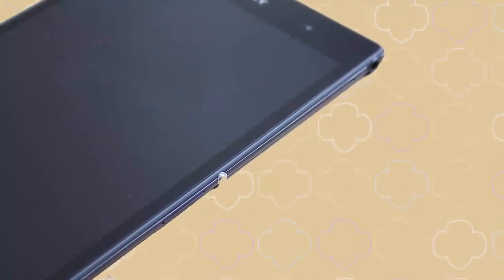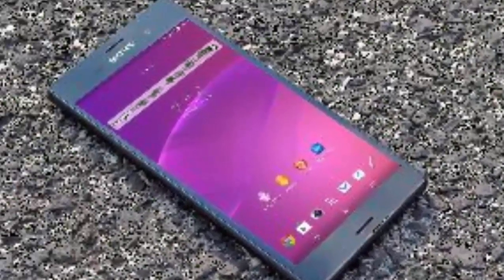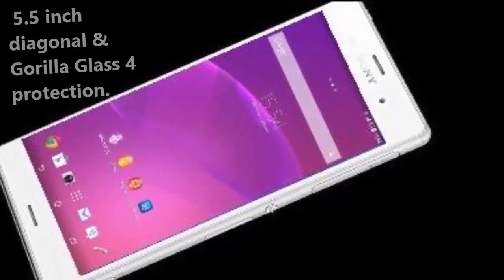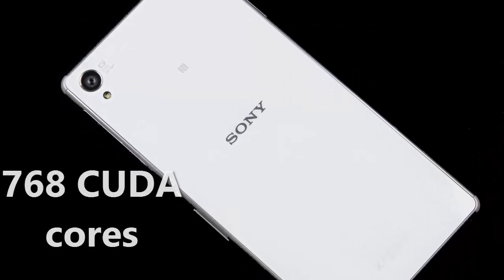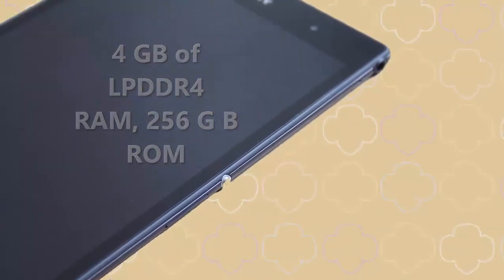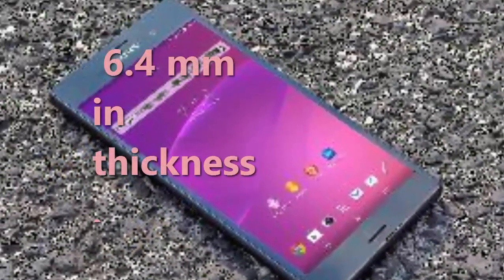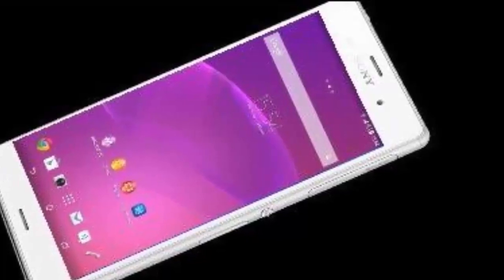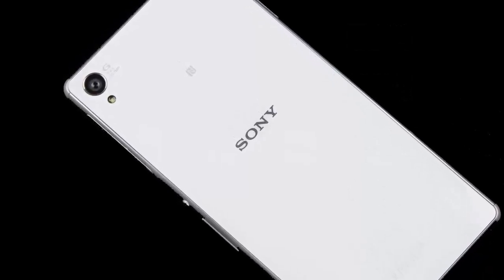Sony Xperia Z5 - Leaks & Rumours 2015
Sony Xperia Z5 Features a Nvidia Tegra K2 processor, a 14 nm chip with an octa core setup and rumoured specifications are a clock speed of 3 Giga Hertz and 5.5 inch diagonal, plus Gorilla Glass 4 protection.and the release date of the Sony Xperia Z5  smartphone is it’s expected to come in 2015, and the price  of the Sony Xperia Z5  smartphone will be around with a  500 dollars  price tag.